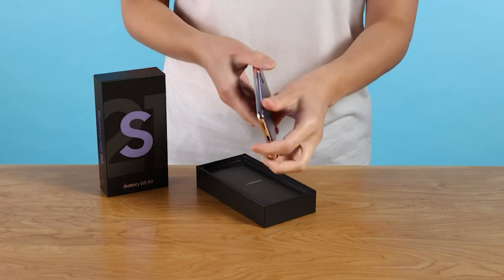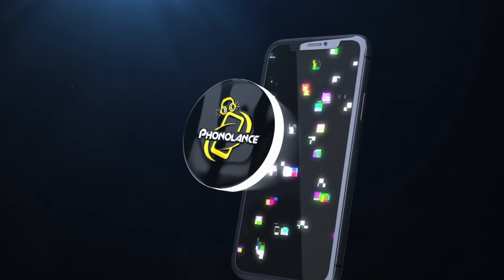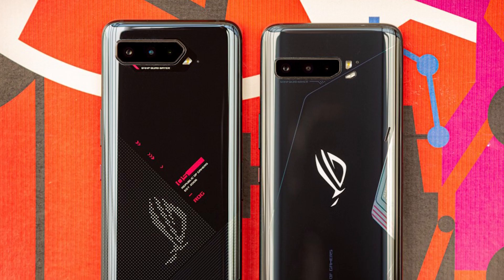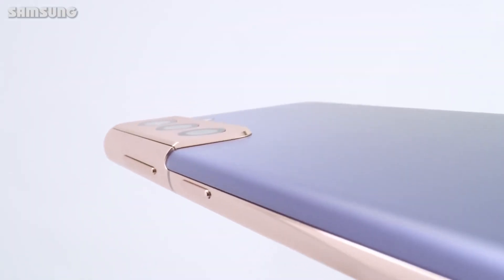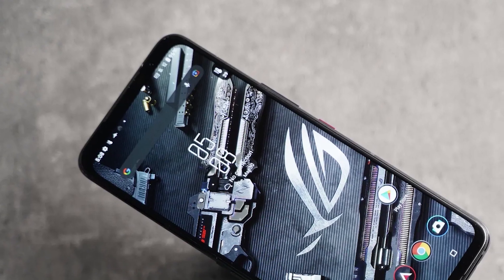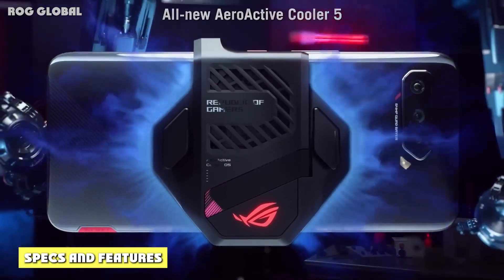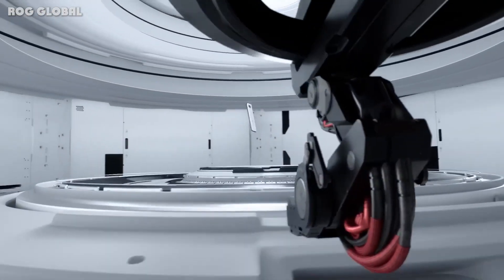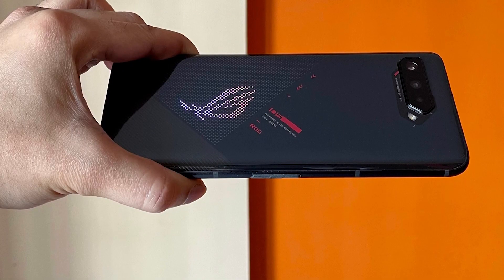Asus ROG Phone 5 vs Samsung Galaxy S21: How Does the Gaming Phone Compare?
The Samsung Galaxy S21 hasn’t had much competition yet this year, but with the launch of the Asus ROG Phone 5, one of its first 2021 rivals has arrived.

The ROG Phone 5 is built for gamers, but that means it packs enormous amounts of power, a big battery, and most of the other things you’d expect from a flagship phone. So whether you’re a mobile gamer or not, it could be worth considering.